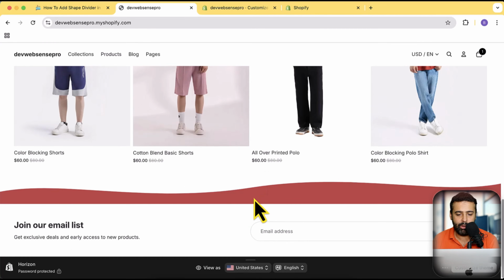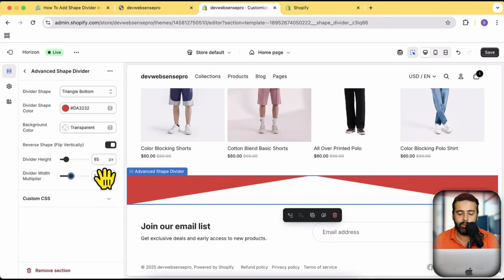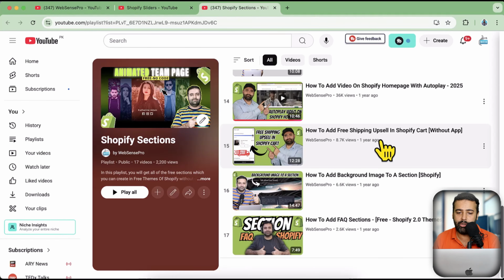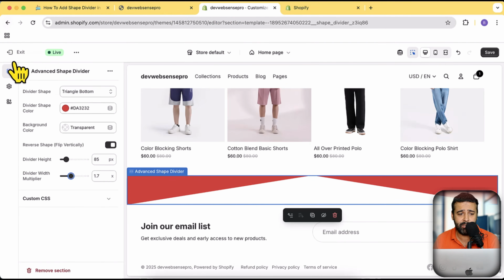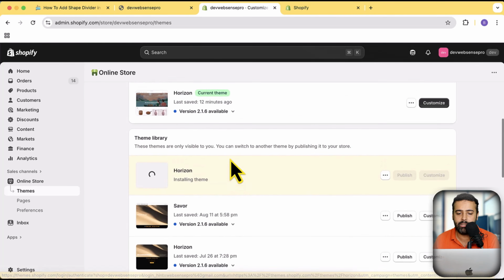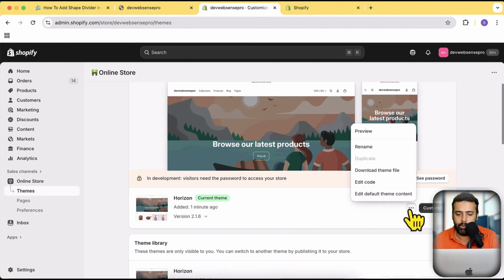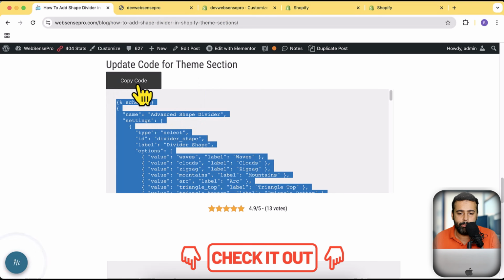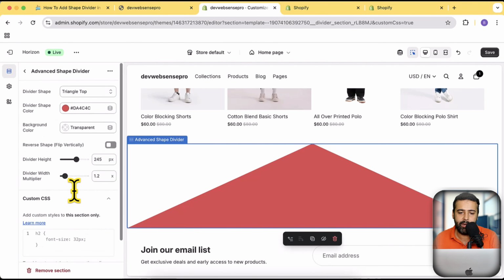How To Add Shape Divider in Shopify [Without APP Step-by-step]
Add Shape Divider in Shopify

In this tutorial, I'm showing you exactly how to add a completely customizable and stylish divider section to your Shopify store for FREE. No coding skills and no expensive apps are required! This works perfectly with the latest Shopify Horizon theme and other theme variants.

What You'll Get:
✅ Multiple Divider Styles: Wavy, Zigzag, Clouds, Mountains, Arc, Triangles & more!
✅ Full Customization: Change colors, flip vertically/horizontally, adjust height, and width.
✅ Easy to Install: Simply copy and paste the code—no mess, no fuss.

Video Timestamps
00:00 - Intro & What You'll Learn
00:29 - Features & Demo of the Divider
02:45 - How to Get the Free Code
04:38 - Creating the New Section File
05:40 - Pasting the Free Code
05:51 - Adding the Section in the Customizer
06:13 - Live Customization (Styles, Colors, Flip, Height)
06:39 - Conclusion